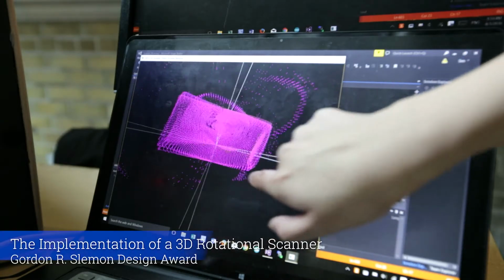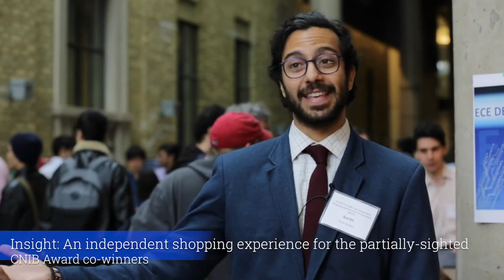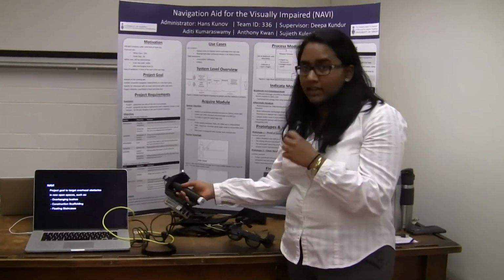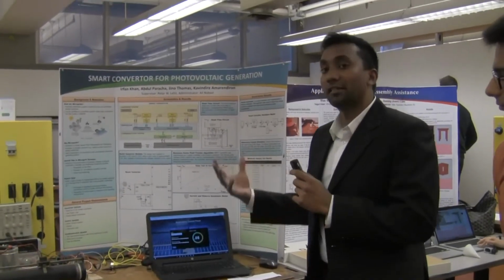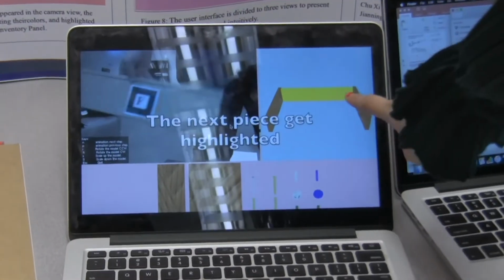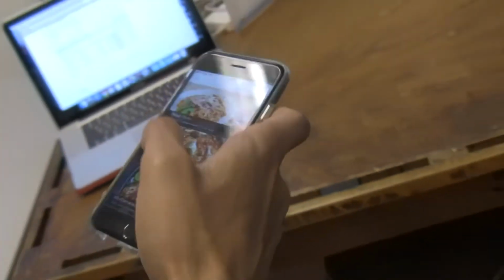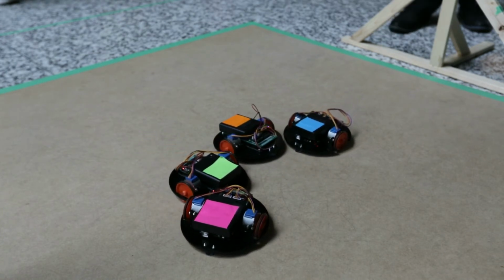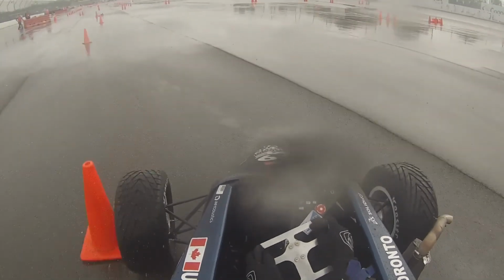2016 ECE Design Fair (University of Toronto, Toronto, CANADA)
Highlights of capstone design projects from our 2016 ECE Design Fair. The video features the following projects (in order of appearance):
   - Implementation of a Rotational 3D Scanner (Gordon R. Slemon Design Award) by Emily Miao, Guan Jinghan, Sen Yang [Professor Moshovos]
   - Device Interface Expansion through Augmediated and Phenomenal Augmediated Reality by Ahmed El-Baz, Jad Kawwa, Kevin Zhang [Professor Mann]
   - Insight: An Independent Shopping Experience for the Partially-sighted (CNIB Hochhausen Prize for Excellence in Accessible Design in Engineering for People who are Blind or Partially Sighted) by Karim Fawzy Guirguis, Matthew Marji, Aldrich Wingsiong, Bradley Kotsopoulos [Professor Kunov]
   - Navigation Aid for the Visually Impaired (CNIB Hochhausen Prize for Excellence in Accessible Design in Engineering for People who are Blind or Partially Sighted) by Anthony Kwan, Sujieth Kulendran, Aditi Kumaraswamy [Professor Kundur]
   - Indoor Locationing Mobile Application by Marko Ilic, Eric Payne, Artem Radzikhovskyy, Mii Cheil Tan [Professor Valaee]
   - Smart Inverter for Photovoltaic Distributed Generation by Thomas Jino, Khan Irfan, Paracha Abdul, Amarendiran Kavindira [Professor Lehn]
   - Mobile Application for Furniture Assembly Assistance by Liao Jianning, Sheng Hao, Huang Chu [Professor Moshovos]
   - FreshBites - Online Home-cook Marketplaces by Rajaie AlKorani, Nayeem Zen, Calvin Raveenthran [Professor Li]
   - Home Monitoring for Epileptic Patients by Divya Dadlani, Akshaya Pragadeeshram, Richa Rajgolikar, Rahul Verma [Professor Bardakjian]
   - Converging Robotic Swarm by Tomasz Piotrowski, Demetres Kostas, Trevor Witjes, Russell Todd [Professor Scardovi]
   - Intelligent Electronic Shifting System for Small Vehicles by Seyed Amir Assadi, Sepehr Semsar [Professor Lehn]

I have tried to acknowledge all the volunteers who helped with the videotaping and interviews in the end credits.